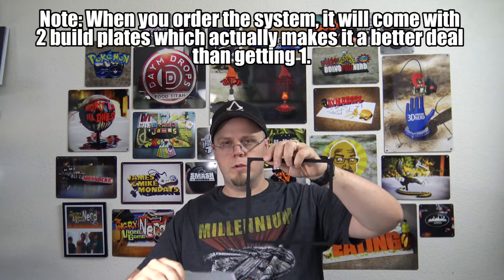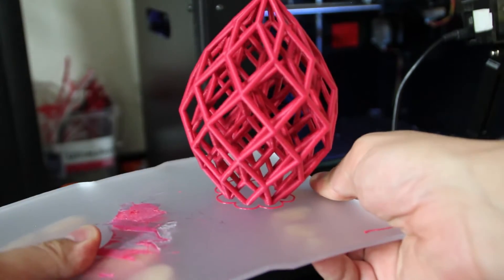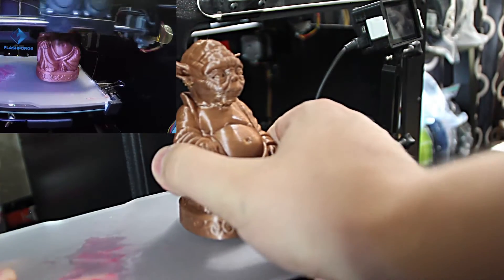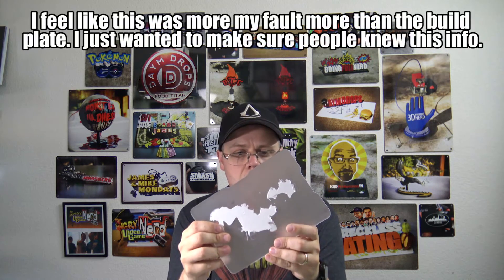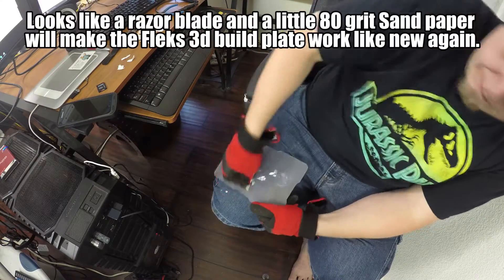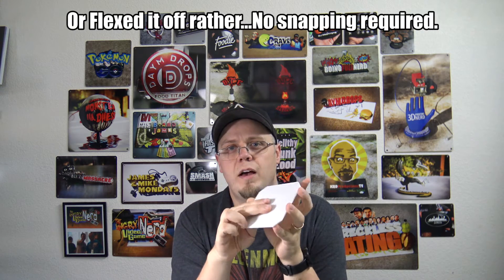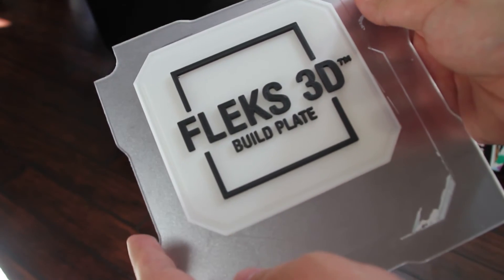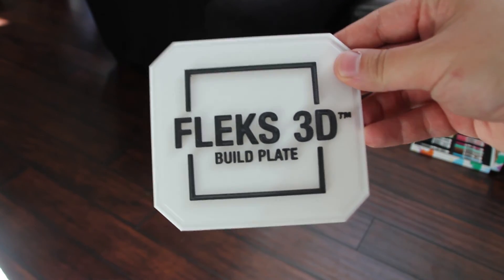Fleks 3D Build Plate Review and 3D Printed Logo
Need to buy a new printer? How about some filament or maybe some accessories?

If you liked the music check out Travesty26 on soundcloud and twitter.